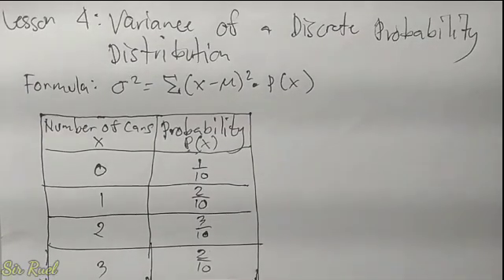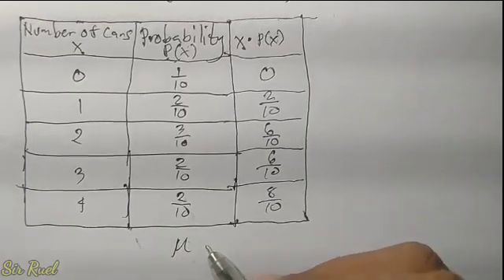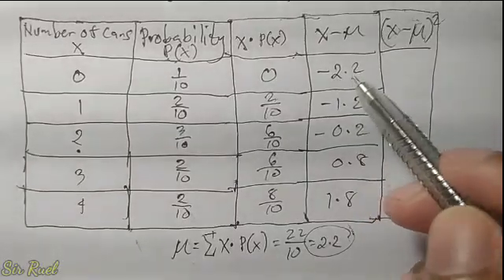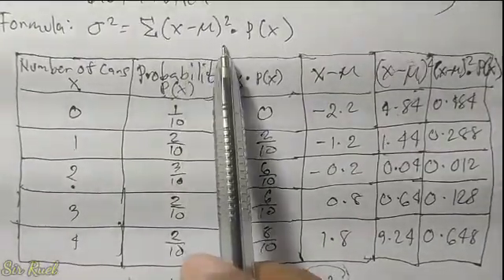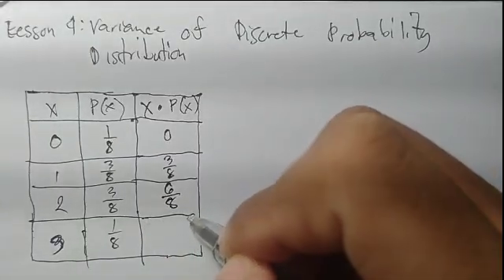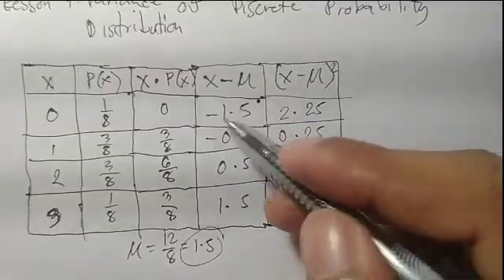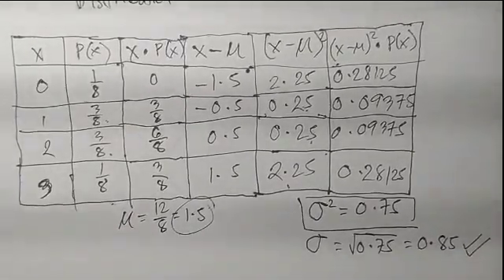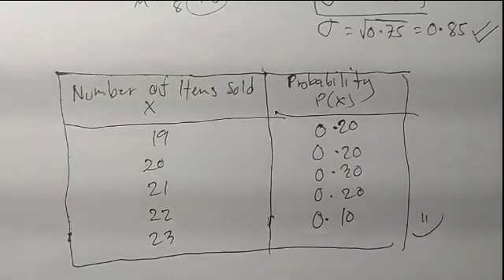Statistics and Probability | Learn it easy Tutorial Variance of Discrete Probability Distribution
You can share it to your friends also.😊😍